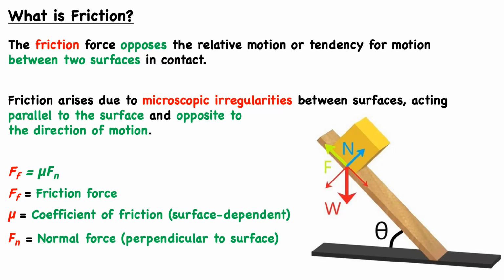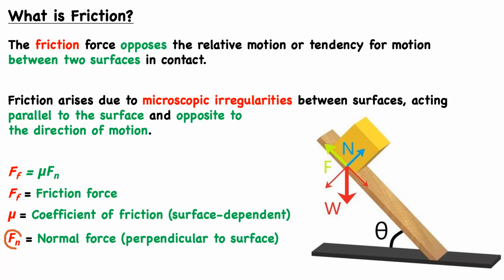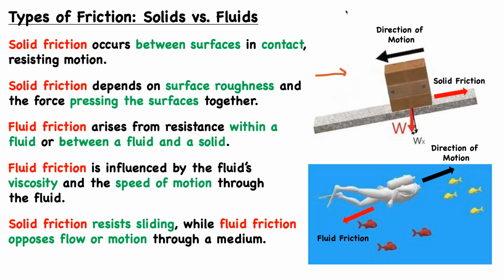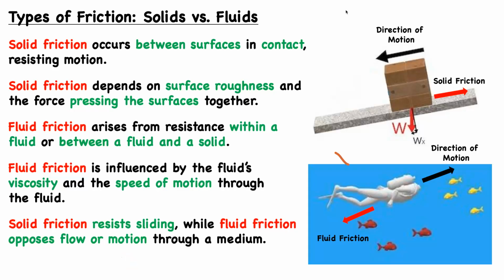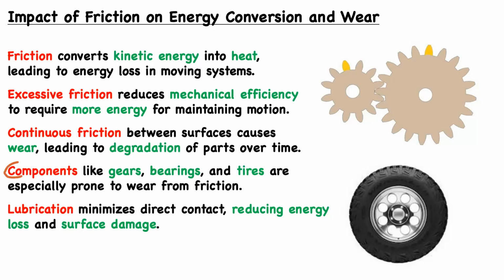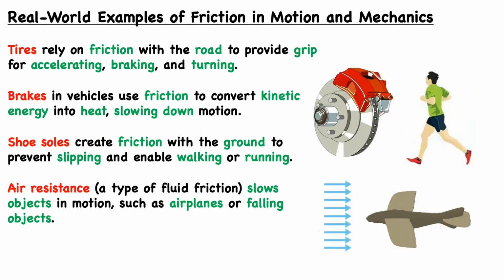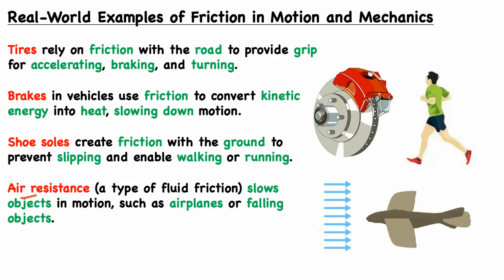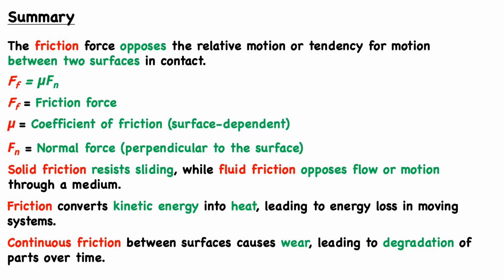Friction - iPREP's Mechanical Comprehension Tutorials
Prepare for mechanical aptitude tests with iPREP’s Mechanical Aptitude Test prep course:
Explore the concept of friction, a force that resists motion and significantly impacts everyday life and mechanical systems.

*Friction Defined:* Learn how friction opposes the motion of objects in contact or moving through fluids.
*Energy Conversion:* Understand how kinetic energy is converted into thermal energy, causing heat generation and wear.
*Practical Effects:* Discover the role of friction in stopping motion, creating resistance, and its influence on mechanical performance.

Grasp the essentials of friction to enhance your understanding of mechanical systems and ace your mechanical comprehension tests!